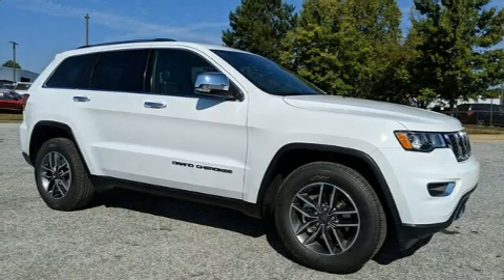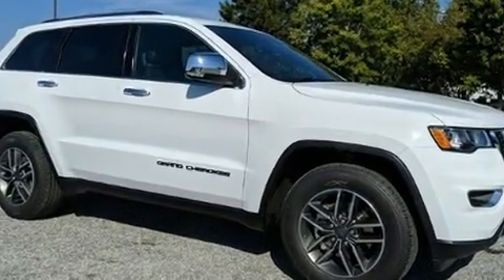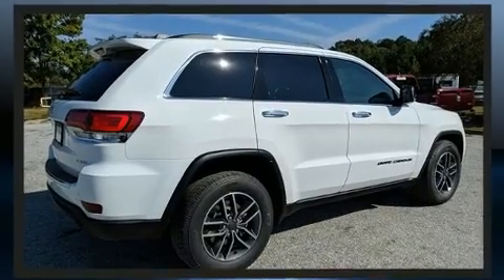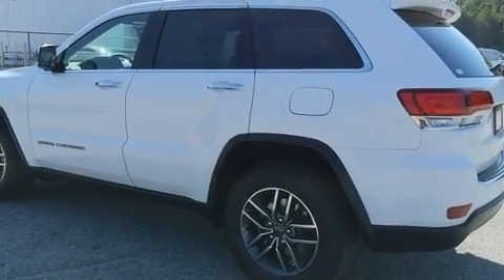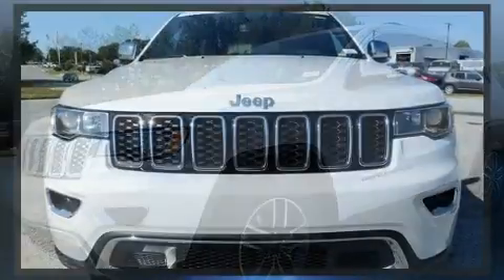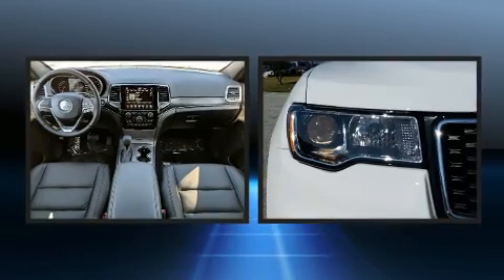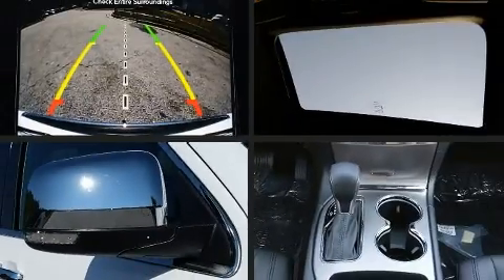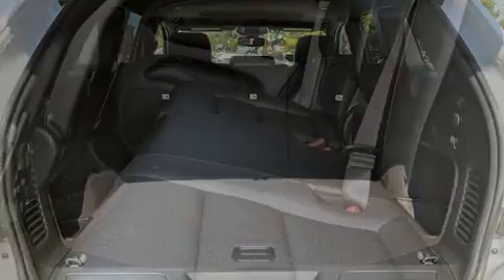2020 Jeep Grand Cherokee LIMITED 4X2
1890 Dogwood Dr SE
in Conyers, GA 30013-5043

Experience driving perfection in the 2020 Jeep Grand Cherokee. It features an automatic transmission, rear-wheel drive, and a refined 6 cylinder engine. It's equipped with tons of terrific amenities, but it won't break your budget. Like heated seats, leather upholstery, delay-off headlights, a rear window wiper, a power seat, power door mirrors, blind spot sensor, and the power moon roof opens up the cabin to the natural environment. Jeep ensures the safety and security of its passengers with equipment such as: dual front impact airbags with occupant sensing airbag, front side impact airbags, traction control, brake assist, anti-whiplash front head restraints, a security system, an emergency communication system, and 4 wheel disc brakes with ABS. Electronic stability control stands out as a technologically savvy innovation, keeping you better connected to the road. Our aim is to provide our customers with the best prices and service at all times. Stop by our dealership or give us a call for more information.